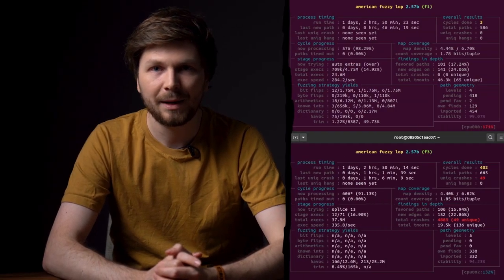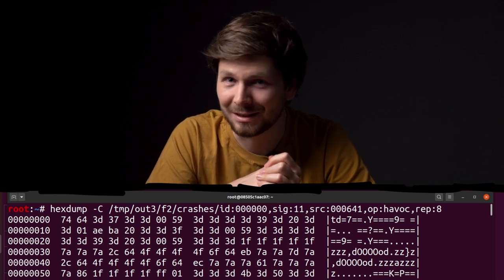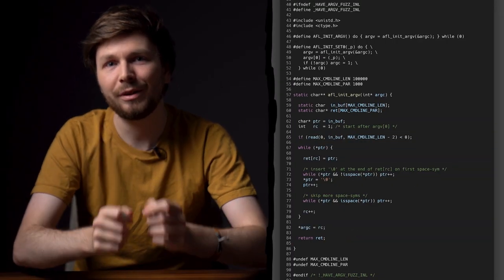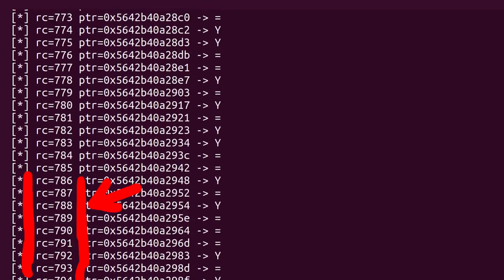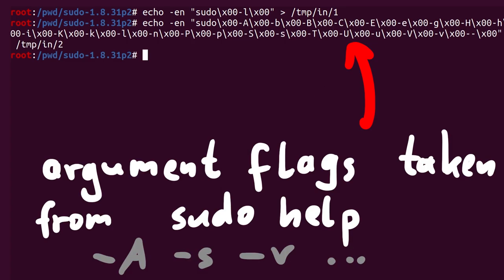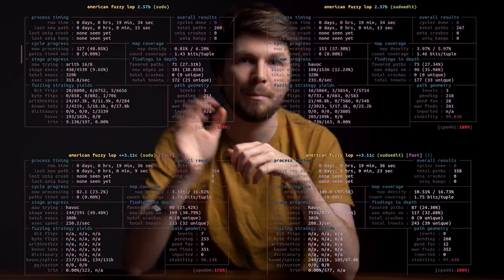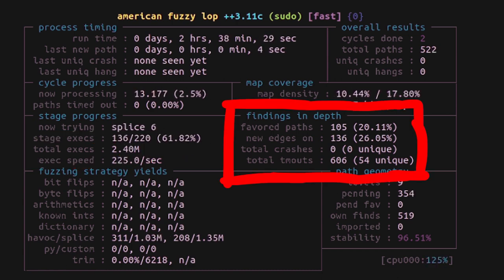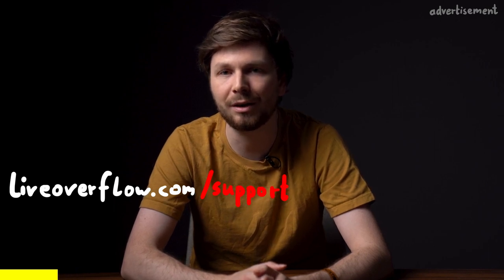Finding Buffer Overflow with Fuzzing | Ep. 04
AFL helped us to find a buffer overflow. Did we find a real crash in sudo? Let's investigate it.

Episode 04:
00:00 - Intro
00:28 - Looking at AFL crashes
01:25 - Investigate Crashes with gdb
03:35 - Debug Crash in AFL argv[] wrapper
04:27 - Fixing Buffer Overflow in AFL argv[] wrapper
05:19 - Setup Fuzzing Experiment with AFL++
07:11 - AFL UI Output Information

-=[ ❤️ Support ]=-

-=[ 🐕 Social ]=-